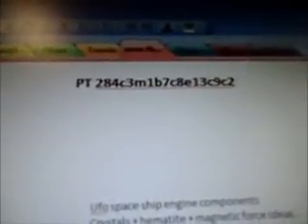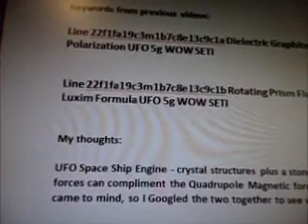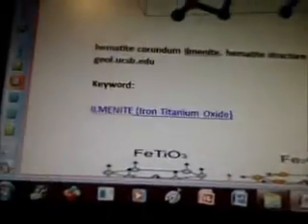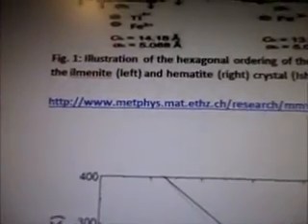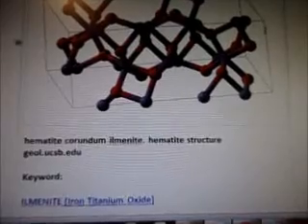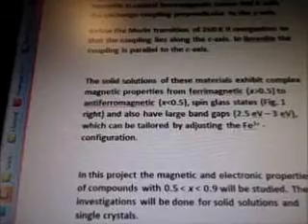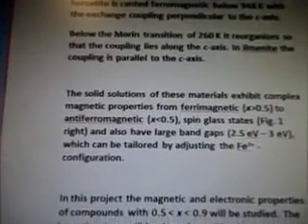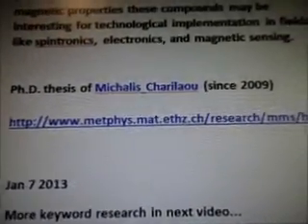Line 22f1fa19c3m1b7c8e13c9c2 Hematite Crystal ILMENITE Magnetic Force UFO 5g WOW SETI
5g force ufo engine acceleration plasma formulas

part 284c3m1b7c8e13c9c2 of 100 videos there are more videos after this one i'll post all then update the #.

11/111/1/1/14=0.0071

Google 0.0071

Ufo space ship engine components
Crystals + hematite + magnetic force ideas.
an 4, 2013

Keywords from previous videos:

Line 22f1fa19c3m1b7c8e13c9c1a Dielectric Graphite Ionic Polarization UFO 5g WOW SETI

Line 22f1fa19c3m1b7c8e13c9c1b Rotating Prism Fluorosolar Luxim Formula UFO 5g WOW SETI

My thoughts:

UFO Space Ship Engine - crystal structures plus a stone that's magnetic forces can compliment the Quadrupole Magnetic forces. (Hematite came to mind, so I Googled the two together to see what came up.)

hematite crystal lattice

hematite corundum ilmenite. hematite structure
geol.ucsb.edu

ILMENITE (Iron Titanium Oxide)
Fig. 1: Illustration of the hexagonal ordering of the metal cations in the ilmenite (left) and hematite (right) crystal (Ishikawa 1985).

Fig. 2: Magnetic and structural phase diagram of the Hemo-Ilmenite solid solution.

Magnetic and structural properties of hemo-ilmenite solid solutions

Ph.D. thesis of Michalis Charilaou (since 2009)

More keyword research in next video...